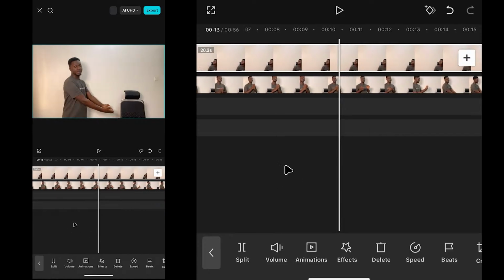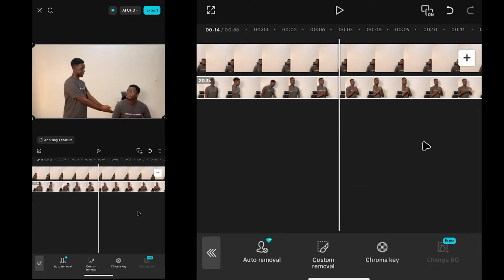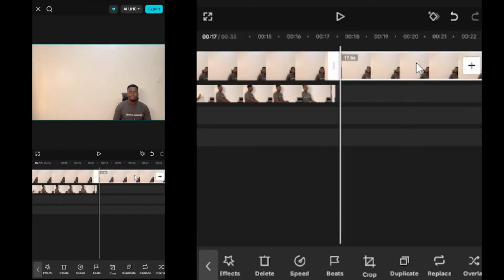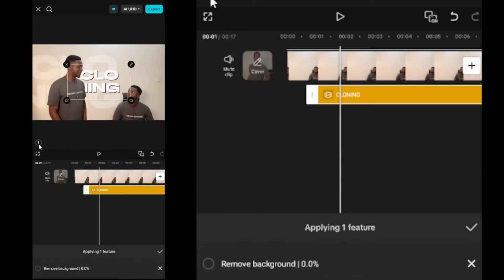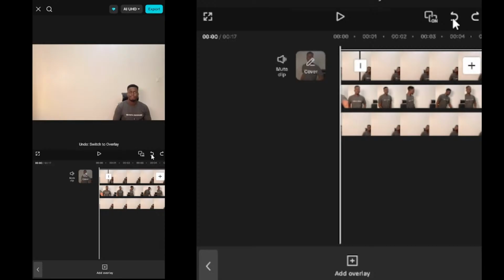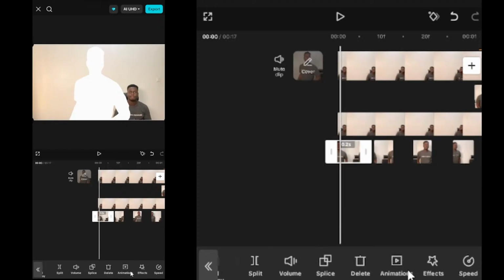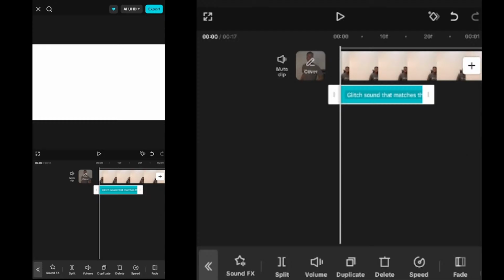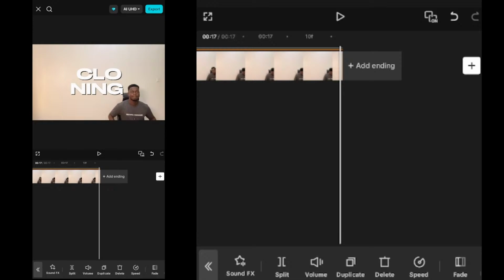CAPCUT SMARTPHONE VIDEO EDITING || OVERLAY AND MASKING